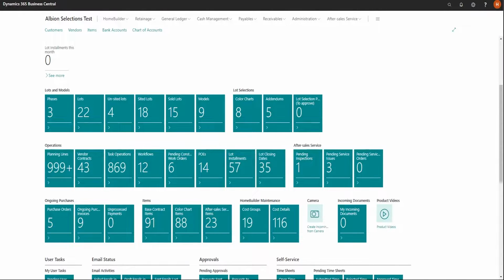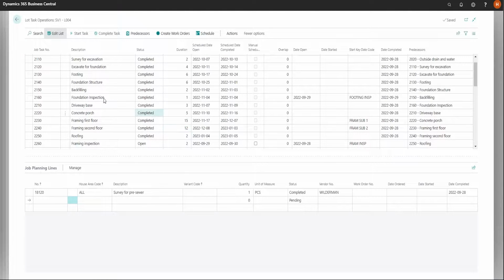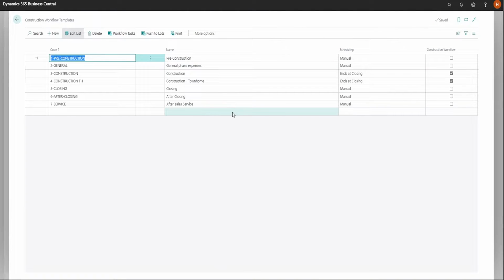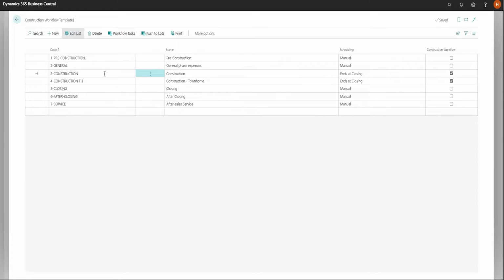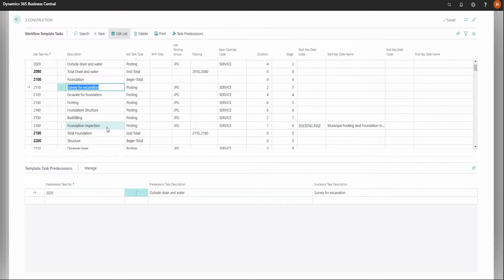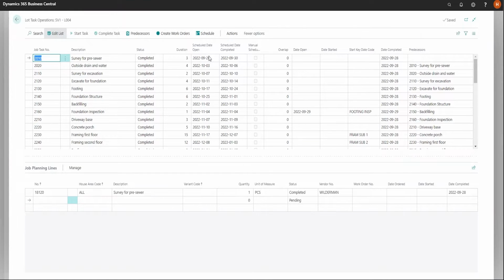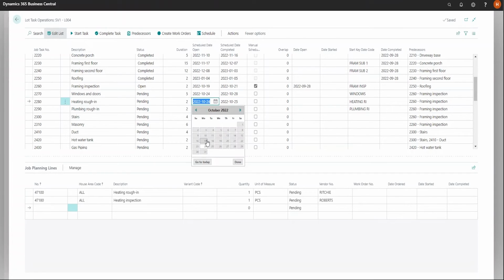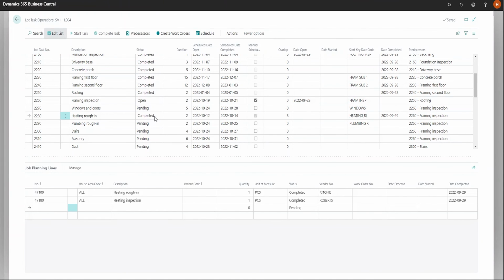HomeBuilder | Site Super: Tasks and Key Dates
HomeBuilder by Suite Engine - Discover how easy it is to select from the many options offered in the production-building process. You can work from anywhere and on any device! On your PC or phone; In the office or on the job site ... all at the purchaser's convenience and location.

Modern and Secure Software for Production Builders | Built in Microsoft Dynamics 365 Business Central